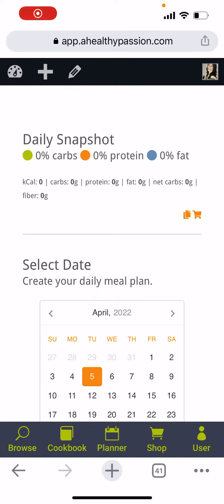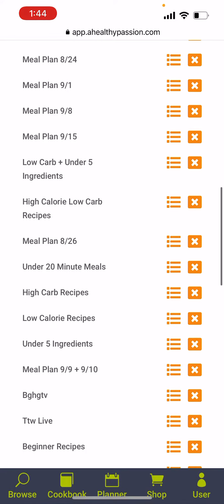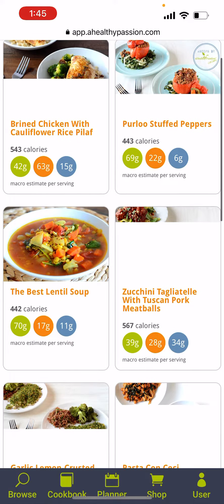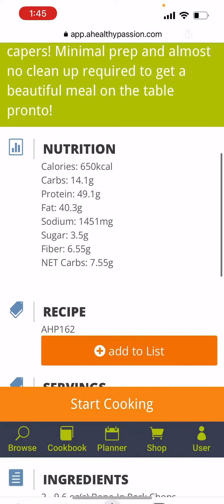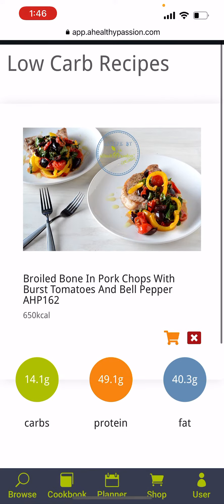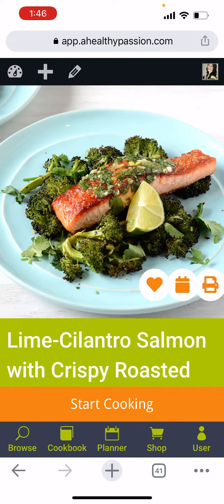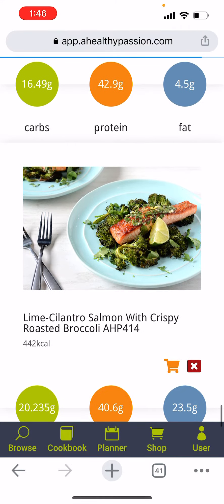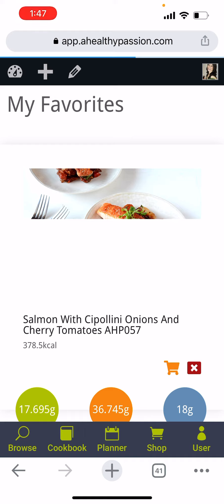Creating Lists, saving favorites and building your custom cookbook